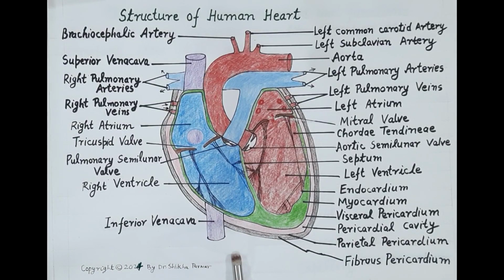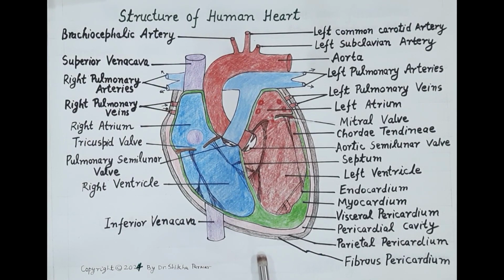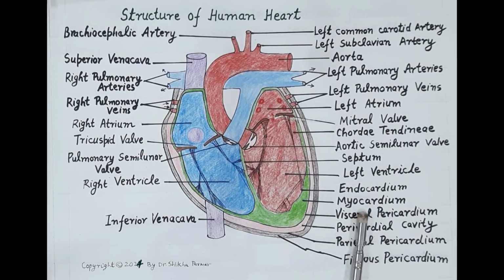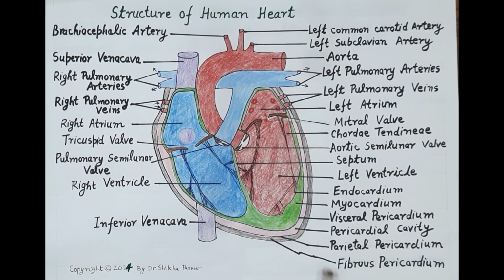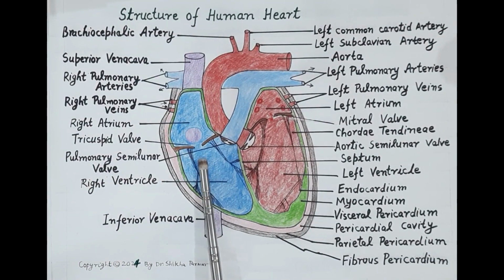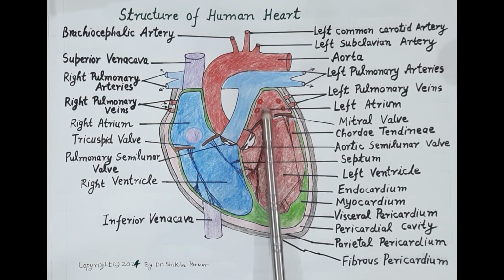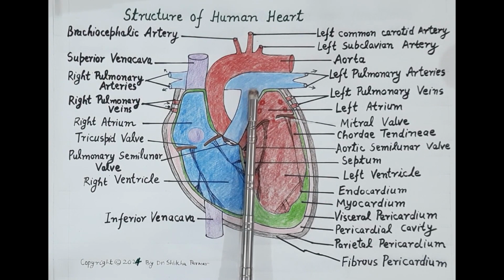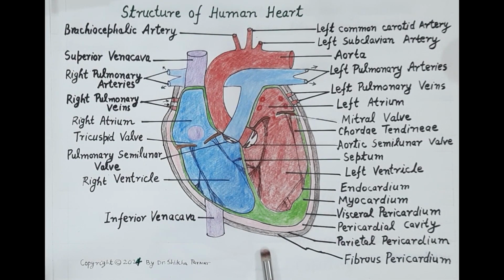Anatomy of human heart (Cardiovascular System Part 1) [ENGLISH] | Dr. Shikha Parmar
Anatomy of human heart (Cardiovascular System Part 1) [ENGLISH] by Dr. Shikha Parmar

In this video, we embark on an enlightening journey into the intricate structure of the heart, unraveling its essential components and functions.

The human heart is a remarkable organ, responsible for pumping blood throughout the body, delivering oxygen and nutrients to tissues and organs while removing waste products. Understanding its anatomy is crucial for comprehending the complexities of cardiovascular physiology and pathology.

Join us as we delve into the anatomy of the human heart, beginning with an overview of its location within the thoracic cavity and its external features. Explore the four chambers of the heart: the right atrium, right ventricle, left atrium, and left ventricle, each playing a unique role in the circulation of blood.

Learn about the structure and function of the heart's valves, including the tricuspid valve, pulmonary valve, mitral valve, and aortic valve, which ensure the unidirectional flow of blood through the heart chambers.

Discover the intricate network of blood vessels that supply and drain the heart, including the coronary arteries and cardiac veins, essential for nourishing cardiac muscle tissue and removing metabolic waste products.

Gain insights into the cardiac conduction system, responsible for coordinating the rhythmic contractions of the heart muscle, ensuring efficient blood flow and circulation.

Throughout the video, we'll provide clear explanations and visual aids to enhance your understanding of the anatomy of the human heart and its role in maintaining cardiovascular health.

Whether you're a student, healthcare professional, or simply curious about the wonders of human biology, this video serves as an invaluable resource for learning about the anatomy of the heart and its significance in sustaining life.

By the end of this journey, you'll have gained a deeper appreciation for the intricate structure and function of the human heart and its vital role in maintaining cardiovascular health.